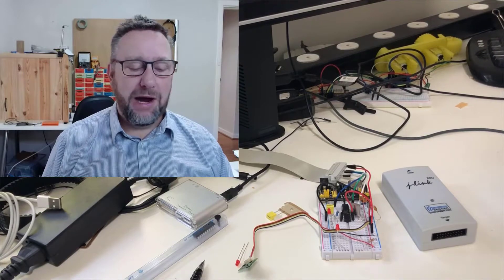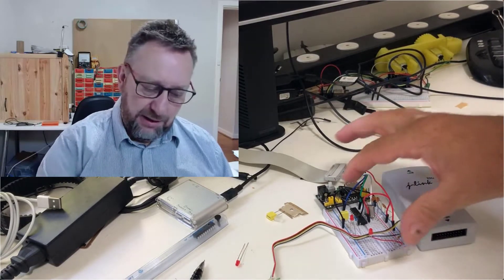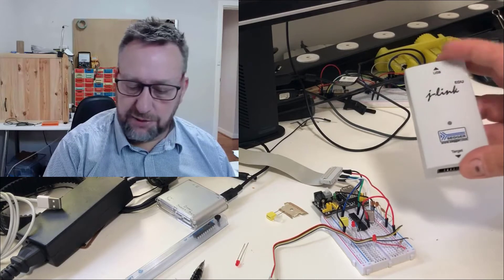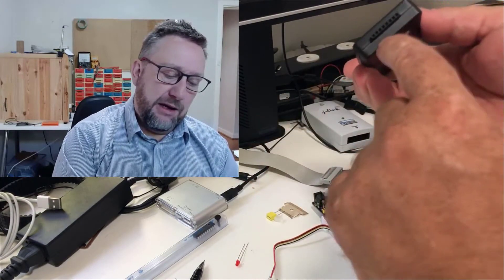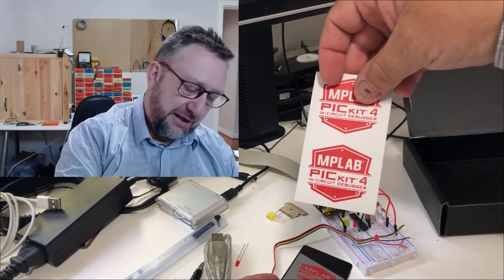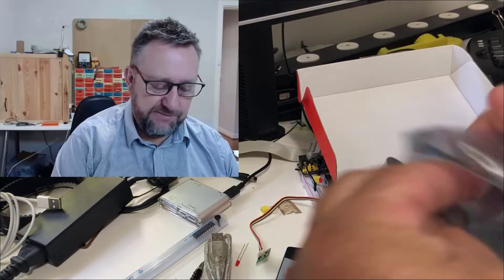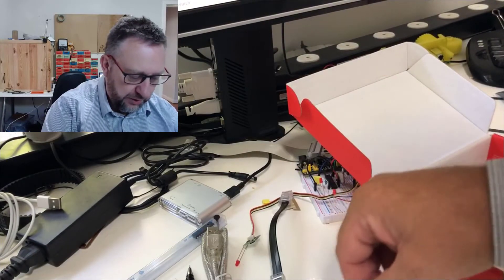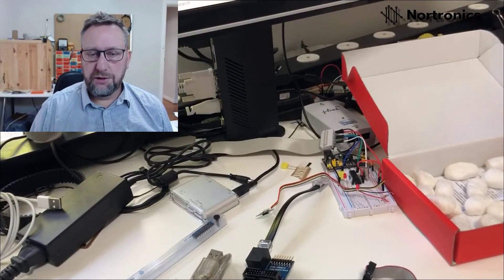#4: Which Programmer ? PIC18F14K50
While trying to program my latest project, I discovered my favourite programmer - the Segger J-Link does not support the PIC18F14K50 microcontroller. So here is my unboxing of the PICkit4 and ICD4 RJ45 Universal Adaptor Board.